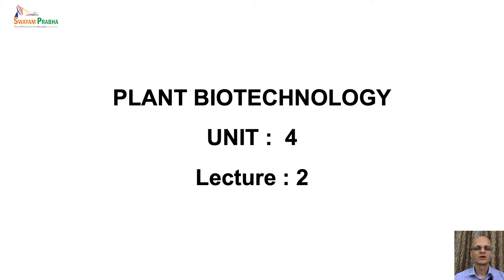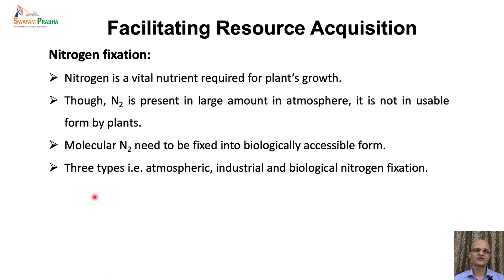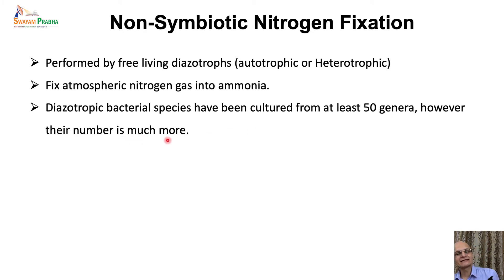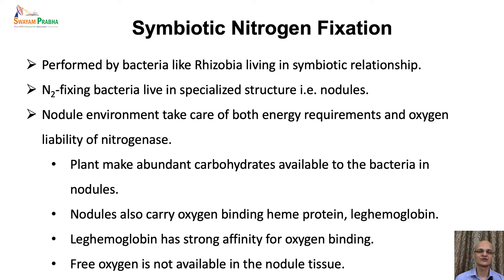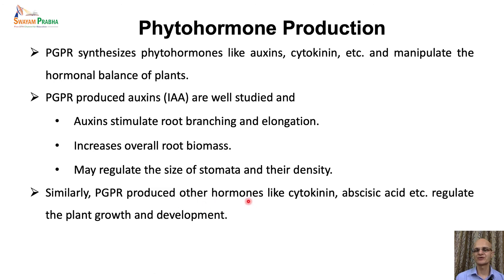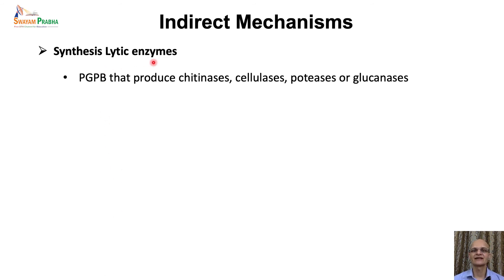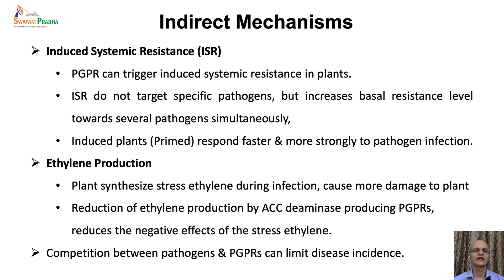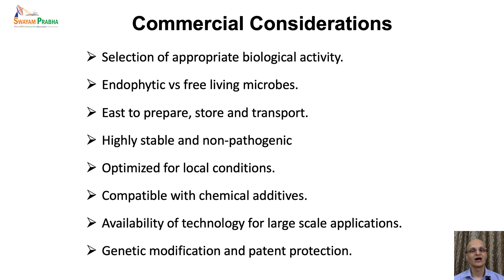Plant Growth Promoting Bacteria II